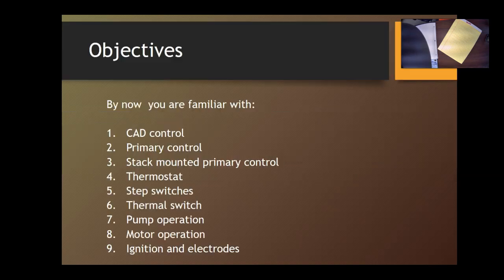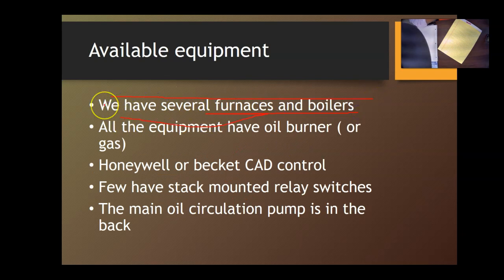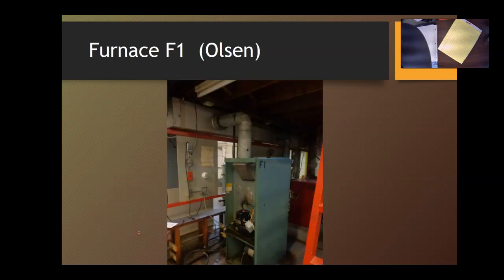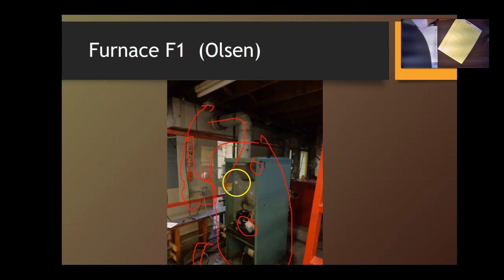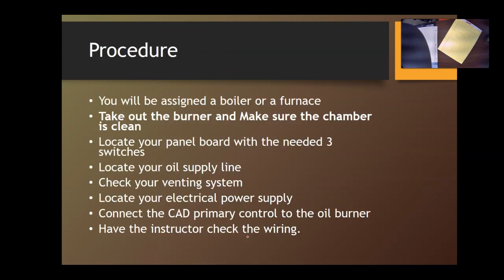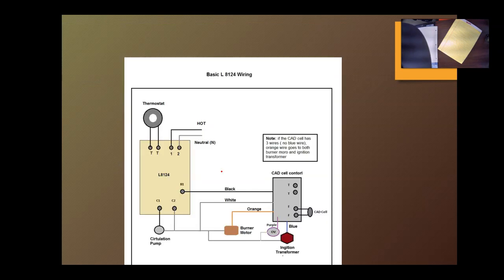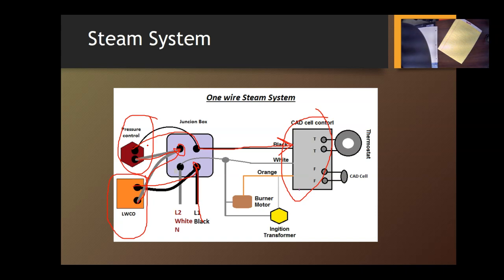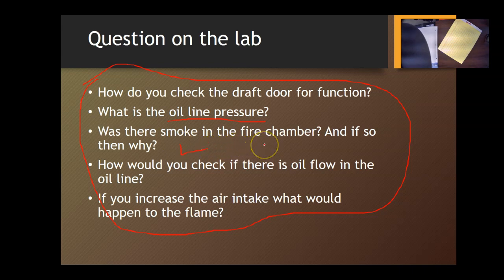EST-103- Week 6-8 wiring of live oil burner